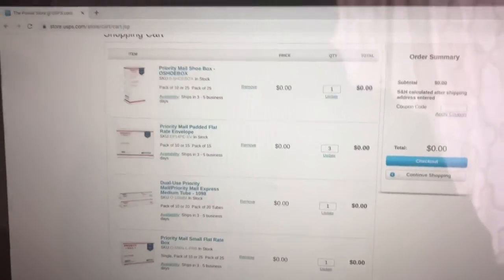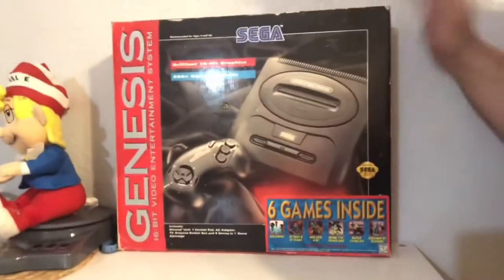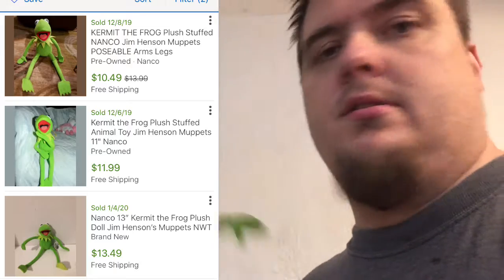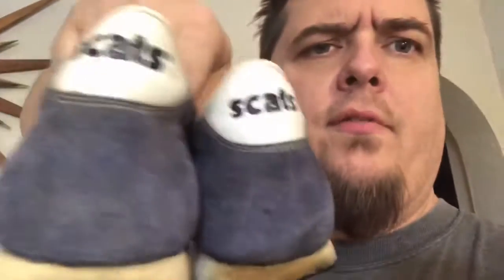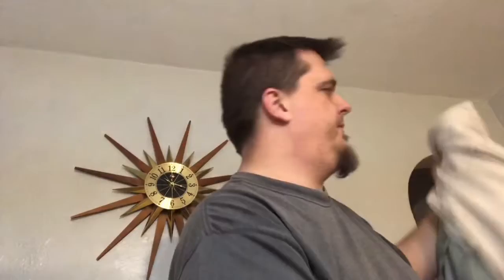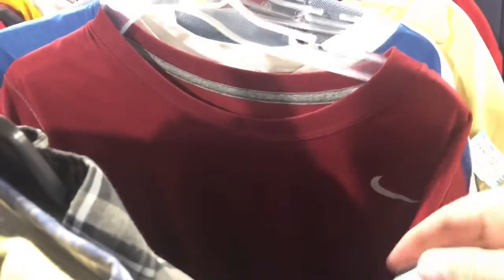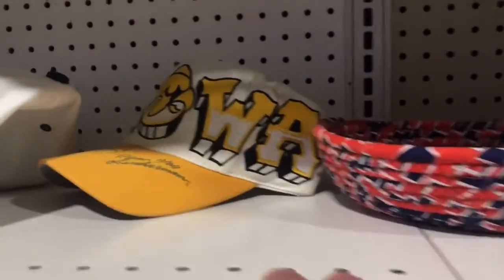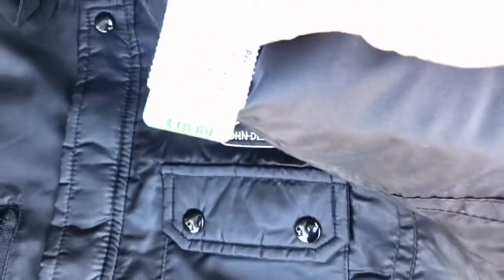Lots of buying stuff to sell on EBay